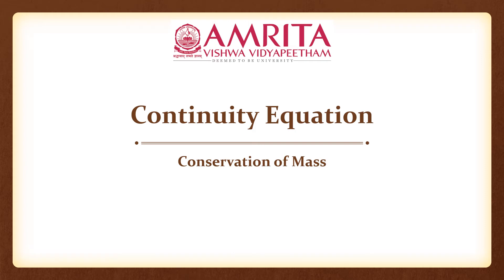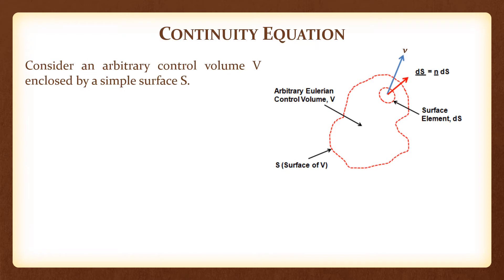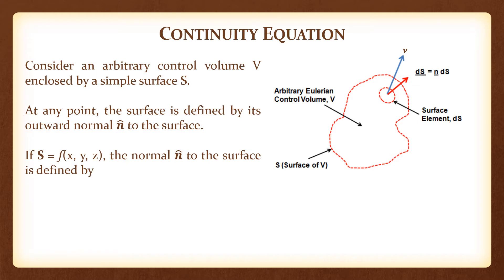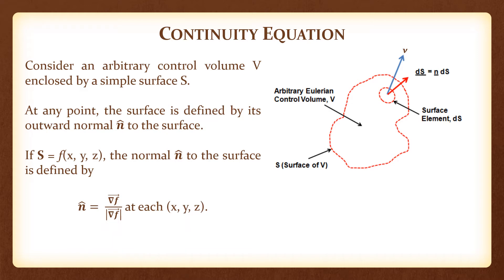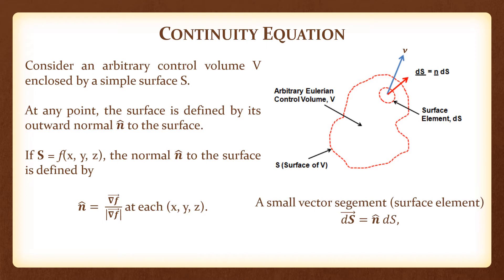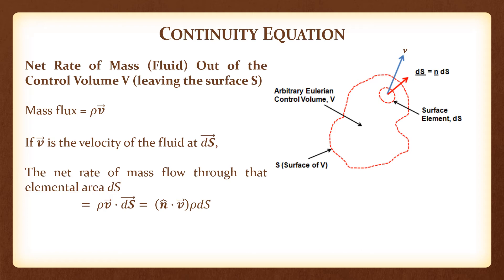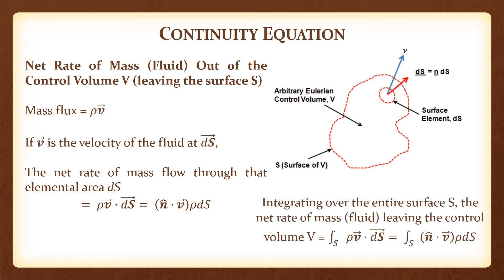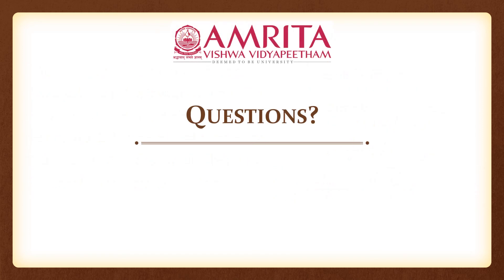14 Continuity Equation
Hello. Welcome to the course on Chemical Process Modeling and Simulation. In this channel, you will find a set of video lectures.

14 Continuity Equation
This talk is the first in a series of four lectures on the derivation of conservation equations for (overall) mass, species and momentum. (Conservation of energy is postponed to a future lecture!) This lecture presents the derivation of conservation equation of overall mass, aka Continuity Equation. This also serves as a template for the subsequent derivation of equation of conservation of a quantity in a fluid transport system.

Please feel free to give your feedback in the comments section below. This is the first time I am uploading such video content for an online course. Thanks!